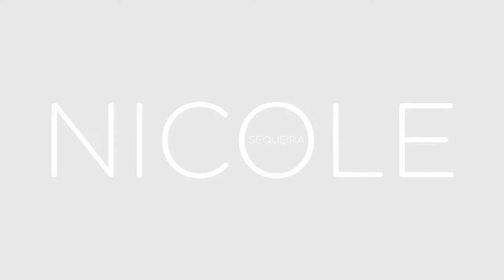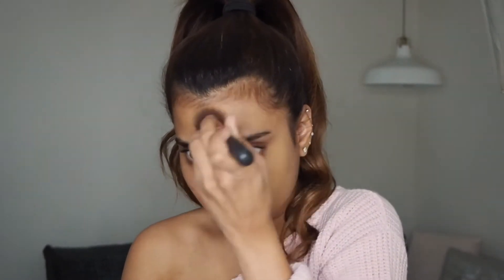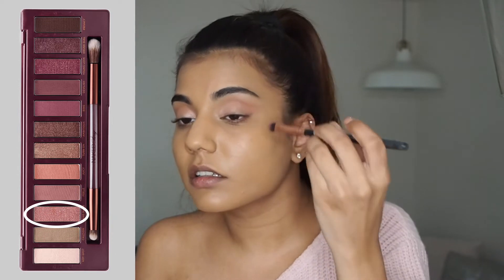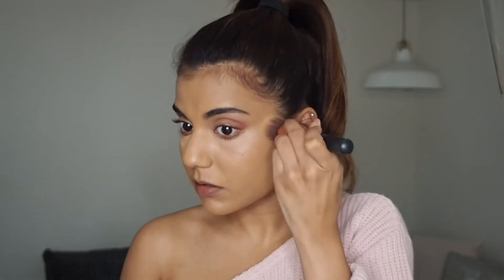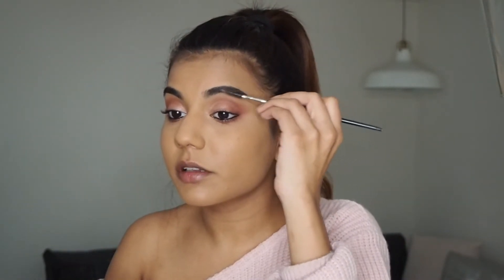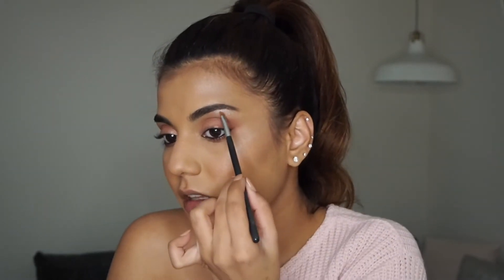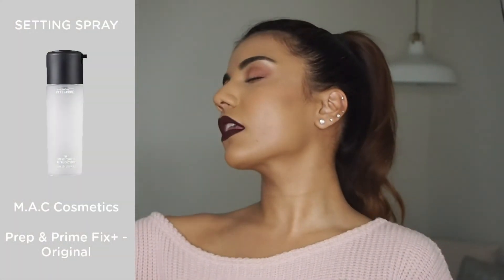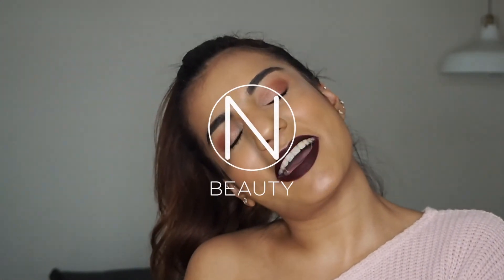ROSE GOLD EYES & BOLD LIP | Nicole Sequeira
Indian Outfit – Seasons Mumbai

PRODUCT LIST
Primer DIOR Diorskin Forever & Ever Wear Primer Base

Blush MAC Cosmetics Pro longwear blush – Whole Lotta Love

Lip Colour M.A.C Cosmetics Retro Matte Liquid Lipcolour - High Drama